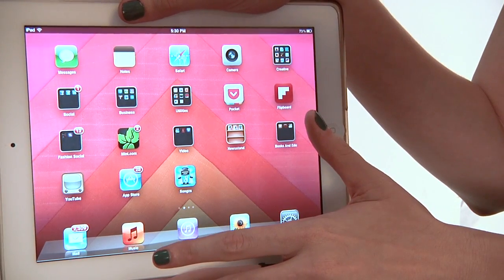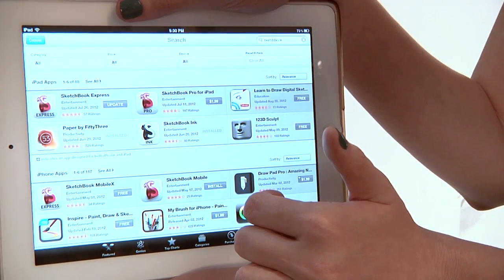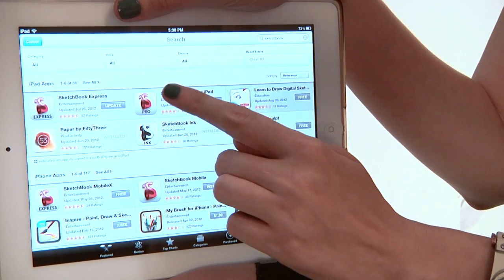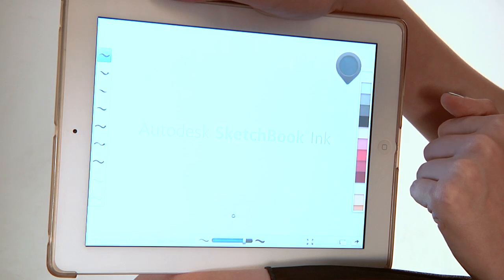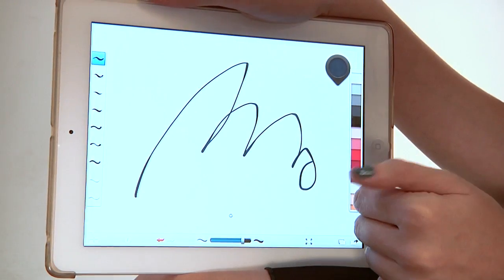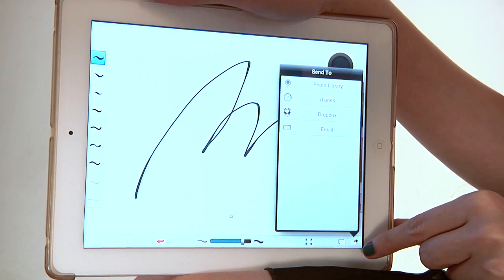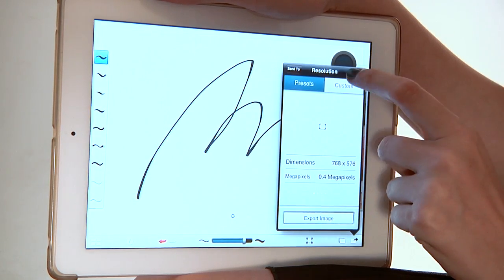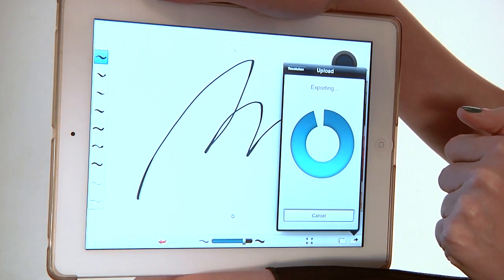How to Create High Resolution Sketches With an iPad : iPad Help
Creating high resolution sketches with an iPad is all about using the right application in the right way. Create high resolution sketches with an iPad with help from a mobile strategist in this free video clip.

Bio: Rachel Youens has worked in mobile for 4 years and loves it.
Filmmaker: John Baldino